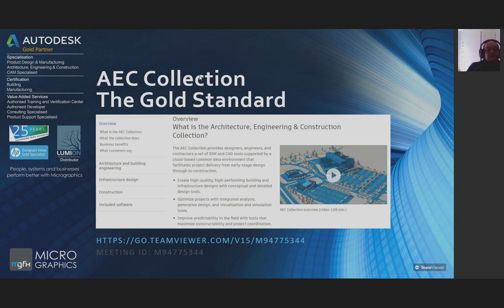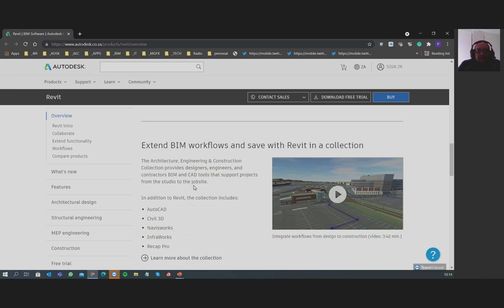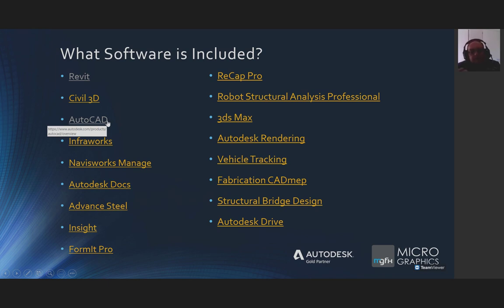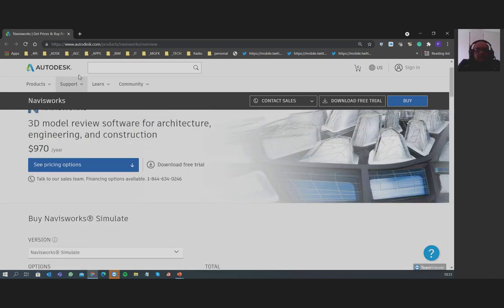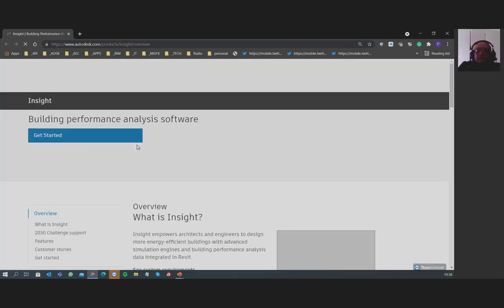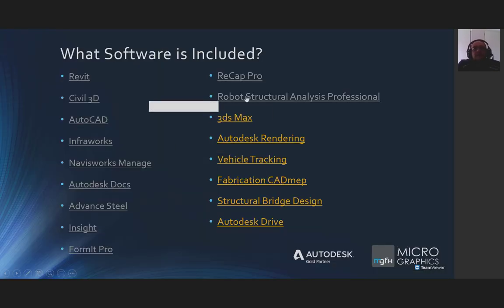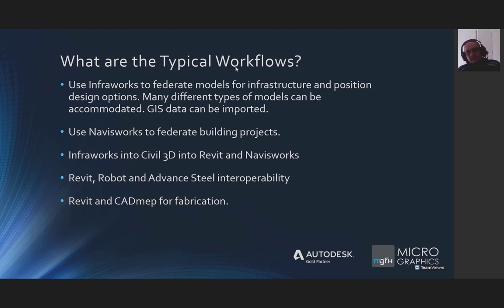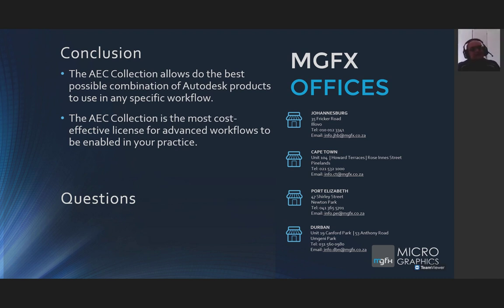Webinar AEC Collection The Gold Standard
In this webinar, we have a look at the Architecture, Engineering, and Construction (AEC) Collection from Autodesk. We consider the software that is included, who might benefit from purchasing the license, what the common workflows are and why you should consult the Autodesk university sessions for inspiration.